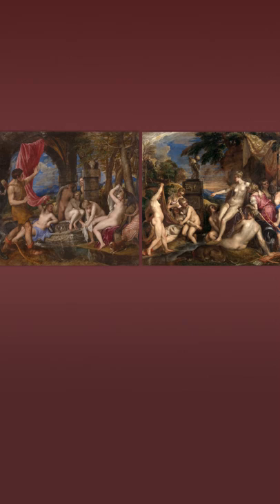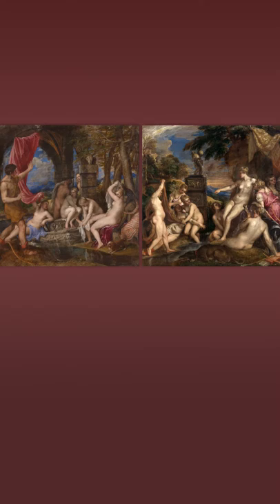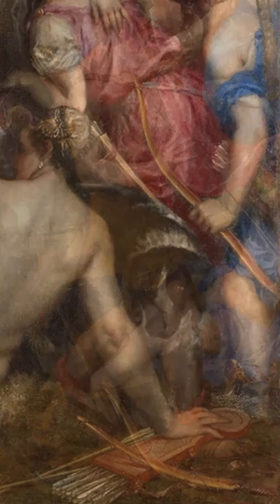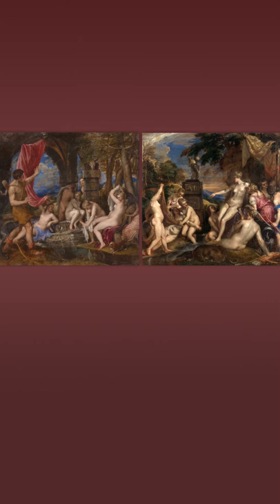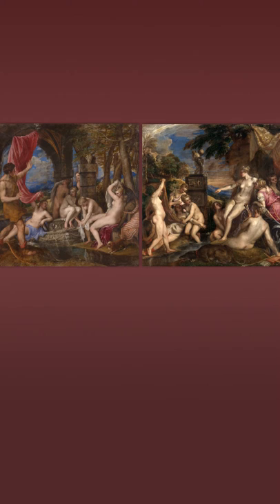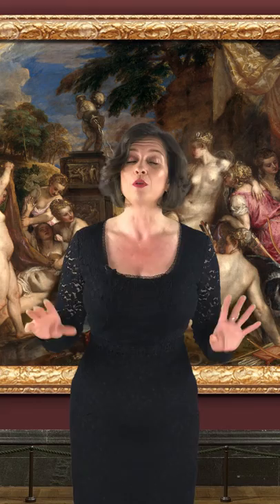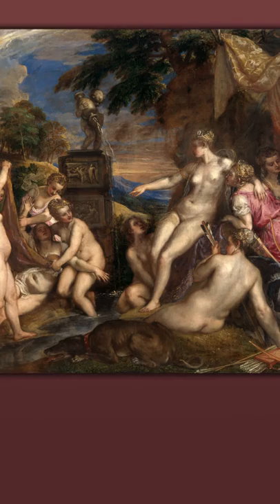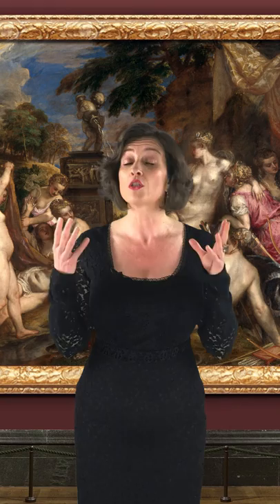TITIAN'S POESIE UNVEILED - Diana and Callisto part 3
The great renaissance artist, Titian, created six 'poesie' paintings for Philip II of Spain in the 1550s.  Some of the most beautiful works in the world, they are being displayed together for the first time in centuries in an exhibition called 'Love, Desire, Death'.

In this final video about Diana and Callisto, it becomes clear that often the lives of the works themselves were just as strange and exciting as the stories within them. Both Diana paintings became part of the collection of the Duc d'Orleans in the 18th century. If paintings could talk, they would have a good few tales to tell. Think parties so wild that even renowned bon viveur Peter the Great didn't accept a second invitation!

Thank you to Charles Fitzroy for his wonderful book 'The Rape of Europa' which provided several of the salacious details mentioned in this video.